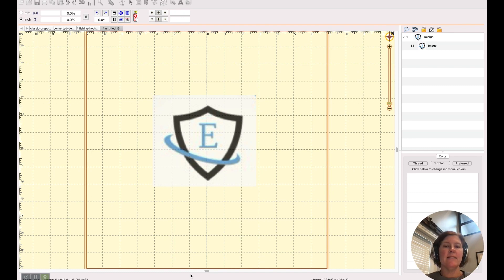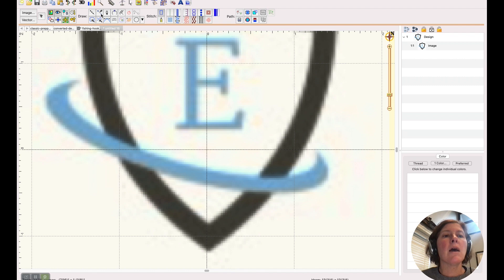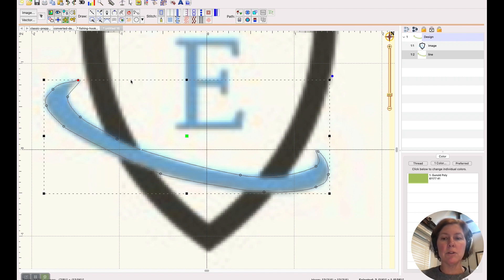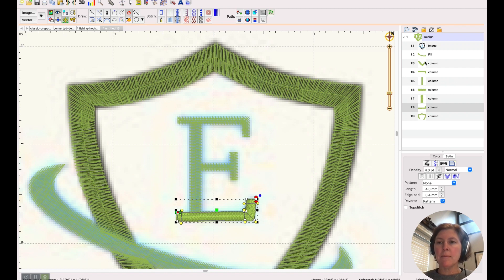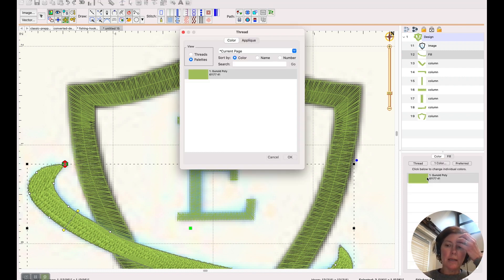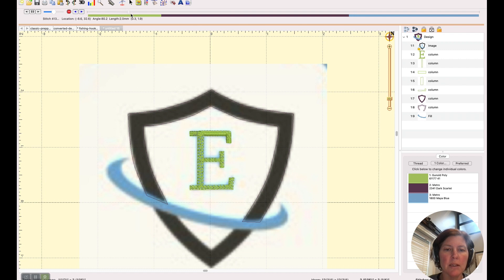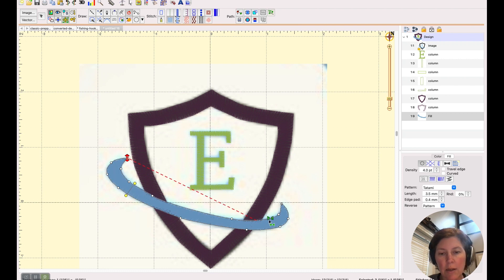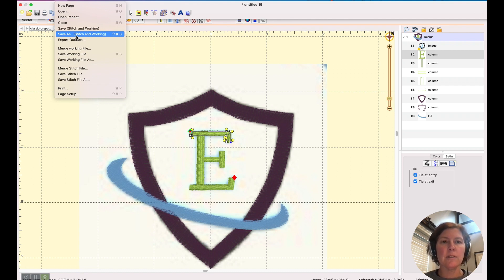How to digitize a JPEG logo using Embrilliance StitchArtist to stitch on your embroidery machine.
Do you have a logo as an image that you need to convert to an embroidery design?  If so - you will need to digitize it because there is no magic button to convert it from an image to an embroidery file.  But have no fear - digitizing is not rocket science.  In this video I will show you how I digitze a very basic logo.

Video highlights:
0:00 welcome
0:22 how the image got into Embrilliance / how to import an image
0:58 checking the visibility of the image
1:08 scaling the image
1:31 zooming in
1:45 using the Bezier tool to create swoosh
2:33 editing the swoosh shape
3:07 applying stitches and changing the inclination
4:10 using the column tool to digitize the shield
5:32 editing the column
6:28 digitizing the letter E
8:00 changing colors of the objects
8:25 changing the stitch order
8:55 branching the shield
9:16 branching the E
9:29 previewing the stitch out
10:09 changing start and end points